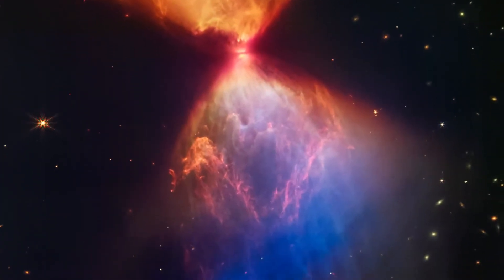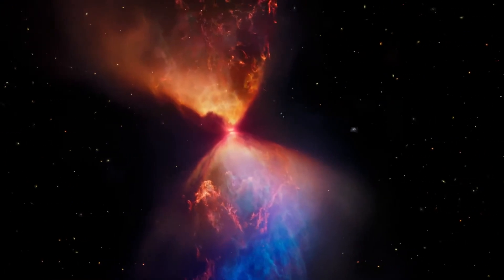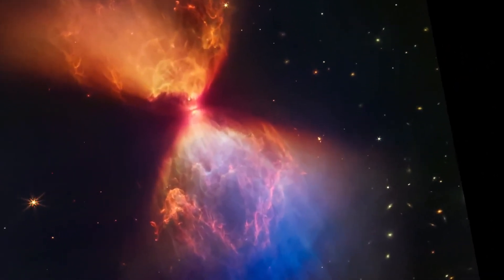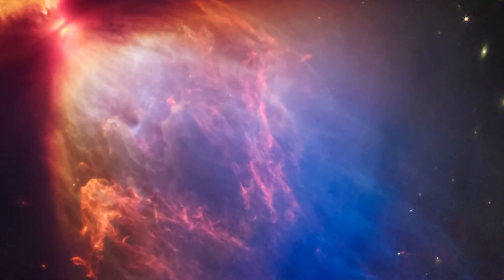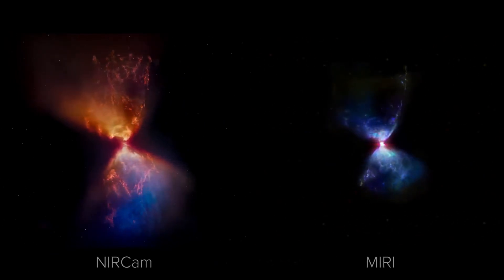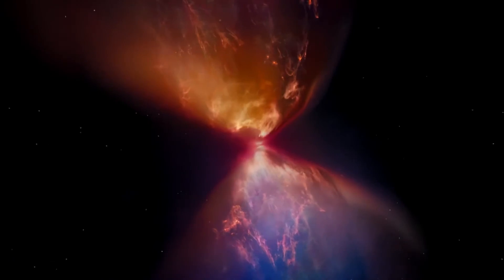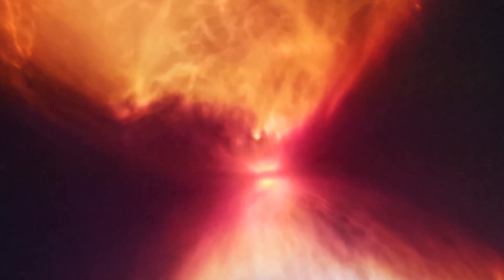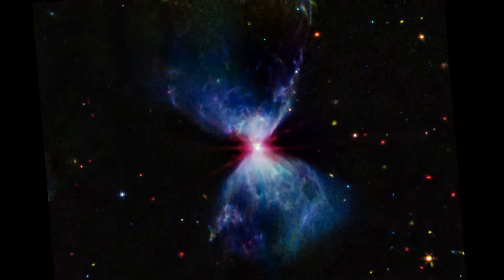James Webb Space Telescope amazing view of protostar explained by NASA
Travel to James Webb Space Telescope's NIRCam and MIRI instrument views of protostar L1527. The protostar is about 100,000 years old. Full Story

Credit: NASA Goddard Space Flight Center
Paul Morris: Lead Producer
Thaddeus Cesari: Script
Dr. Michelle Thaller: Narrator

"Looking to the Future" by Carl David Harms [IMRO] via BBC Production Music [PRS], and Universal Production Music.